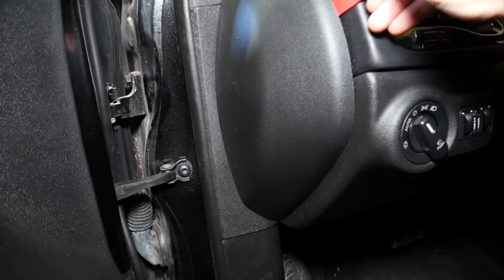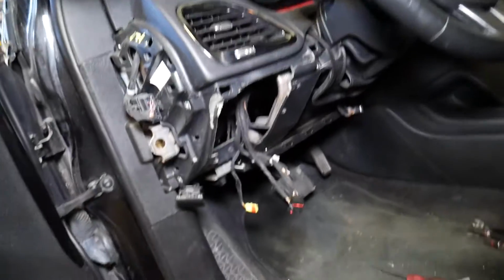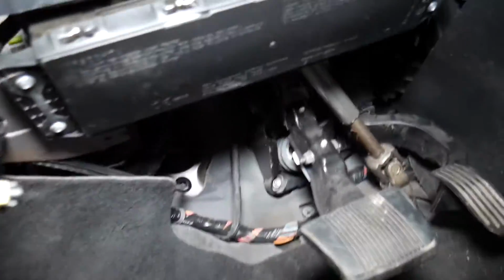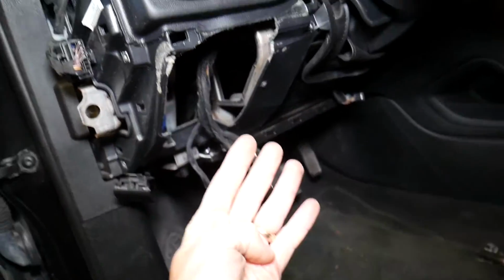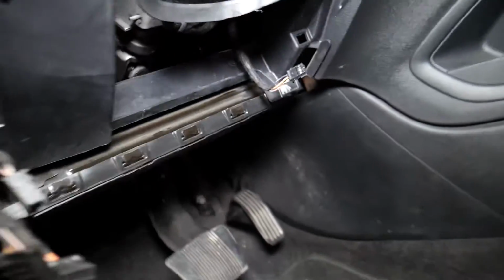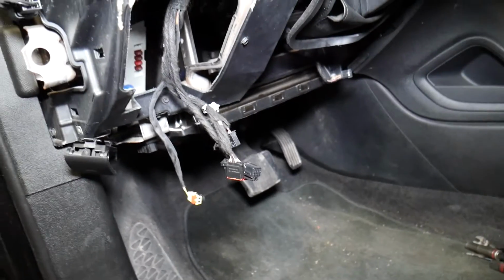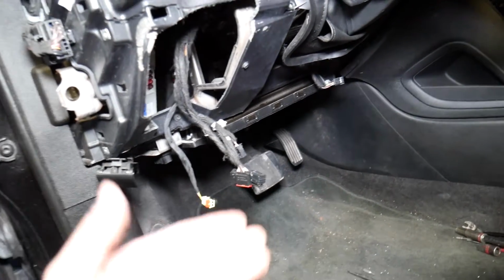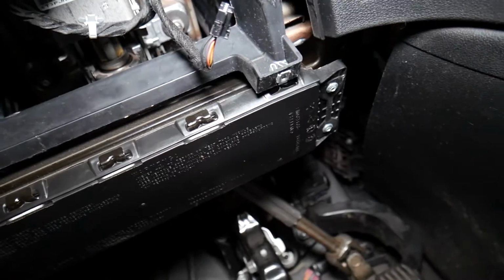DODGE DART DRIVER SIDE KNEE AIRBAG AIR BAG REMOVAL REPLACEMENT EXPLAINED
In this video we will explain how to remove and replace the driver side knee airbag / air bag on Dodge Dart. We demonstrated how to remove or replace the driver side knee airbag / air bag on a 2015 dodge dart but it should help on the whole generation Dodge Dart from 2013 to 2017. When removing or installing the knee air bag there is always a chance to explode and hurt or even kill you. Take it to a professional
2013 Dodge Dart Driver Side Knee Airbag Removal Replacement. Knee Air Bag
2014 Dodge Dart Driver Side Knee Airbag Removal Replacement. Knee Air Bag
2015 Dodge Dart Driver Side Knee Airbag Removal Replacement. Knee Air Bag
2016 Dodge Dart Driver Side Knee Airbag Removal Replacement. Knee Air Bag
2017 Dodge Dart Driver Side Knee Airbag Removal Replacement. Knee Air Bag

► Panel Removal Tools
► Screwdriver Set
► Makita Impact
► Power Screwdriver